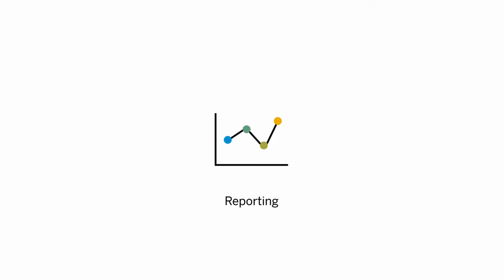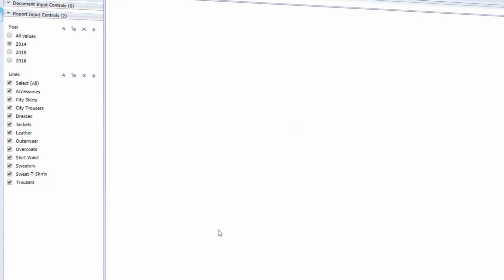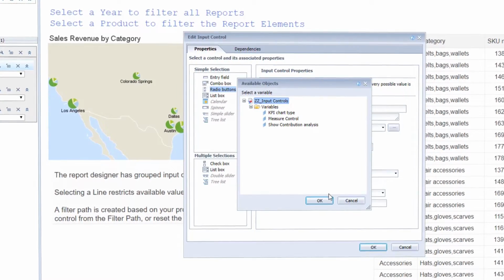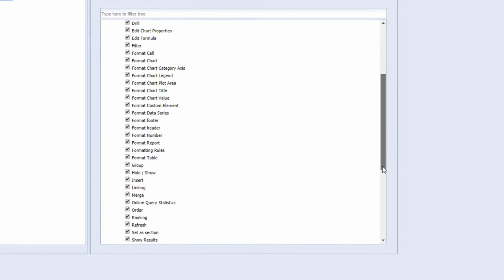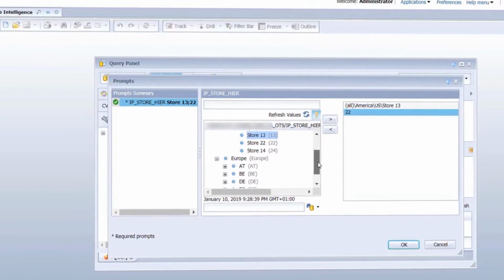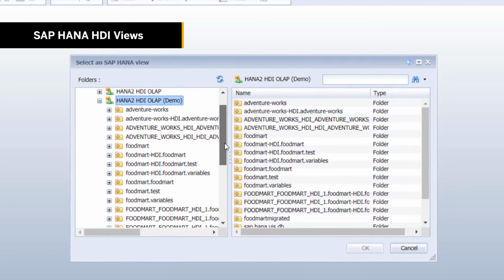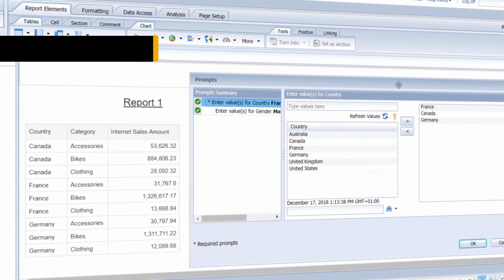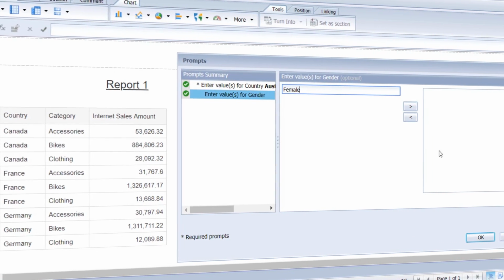What's New in SAP BusinessObjects Web Intelligence 4.2 SP7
Discover the set of new features introduced in SAP BusinessObjects Web Intelligence 4.2 SP7.

To view our full catalog of SAP BusinessObjects Web Intelligence tutorials, You can also check out the official Web Intelligence documentation on the dedicated help portal